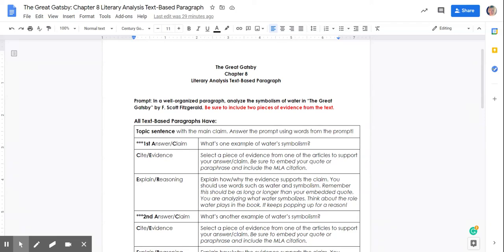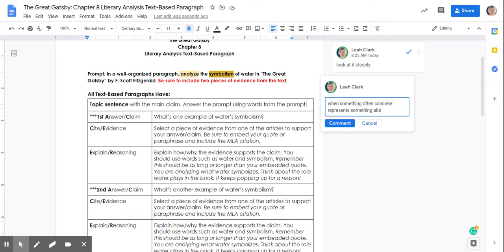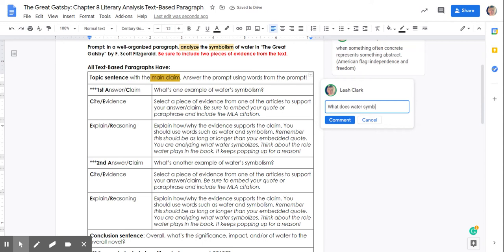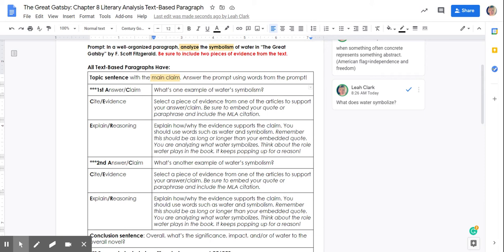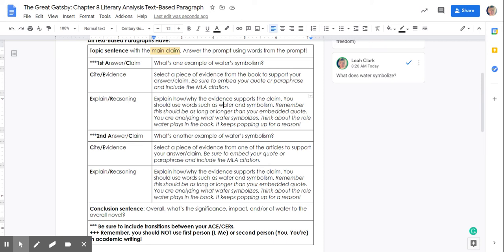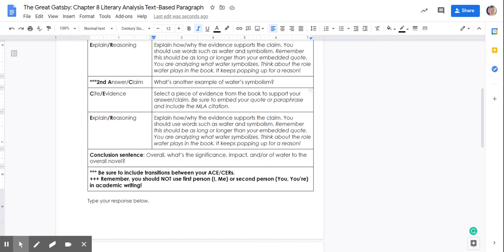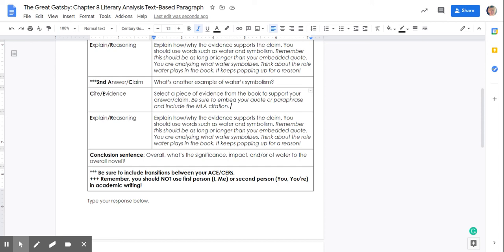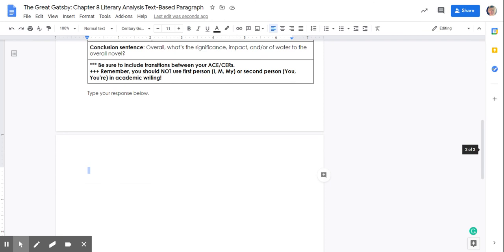The Great Gatsby: Chapter 8 Literary Analysis Text-Based Paragraph